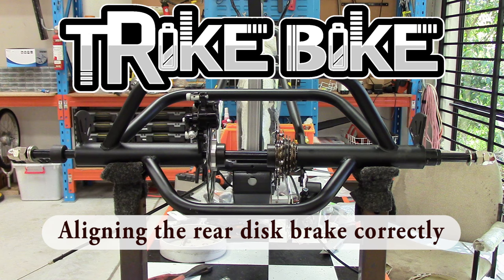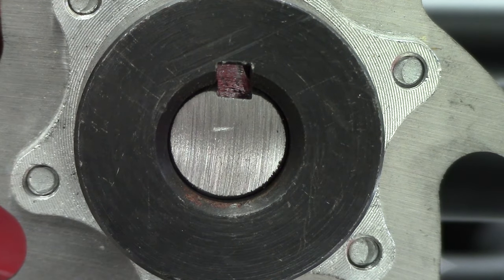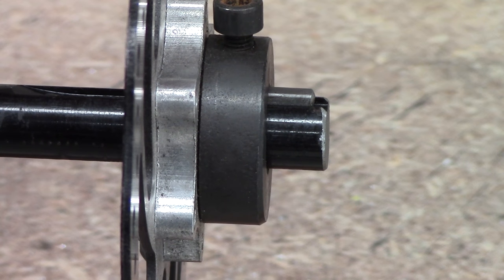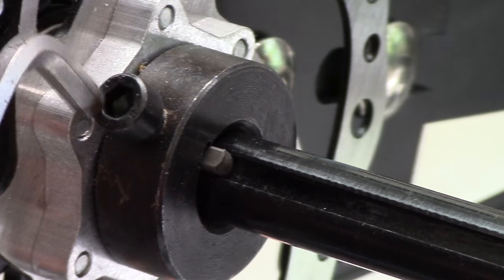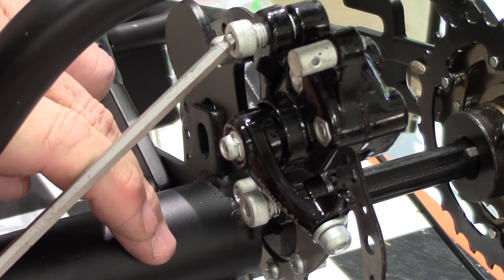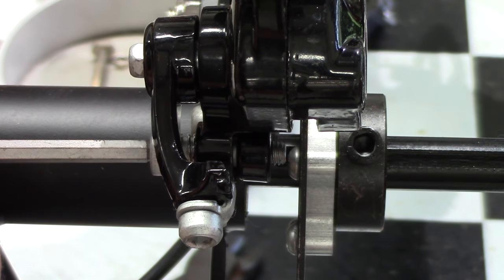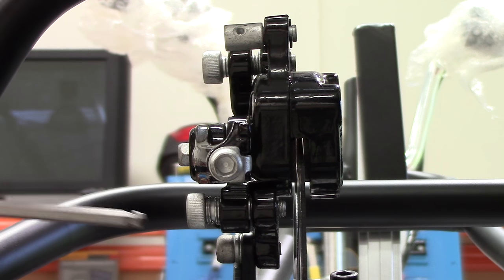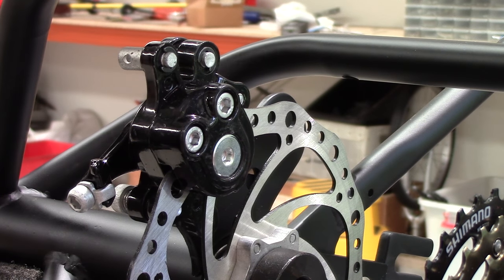Trike Bike - How to setup and adjust a tricycle disk brake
Trike Bike Australia is the largest imported of adult tricycles in the Australian market.